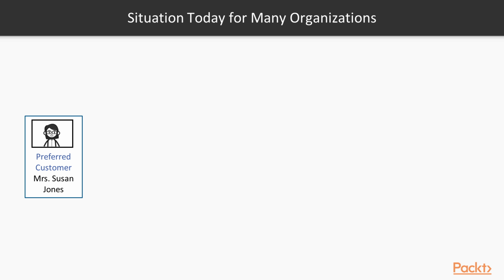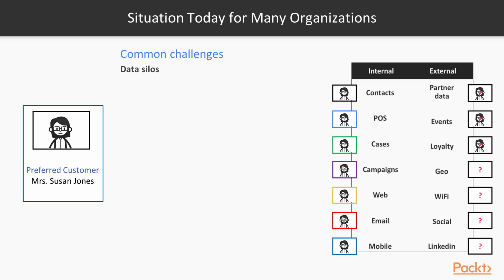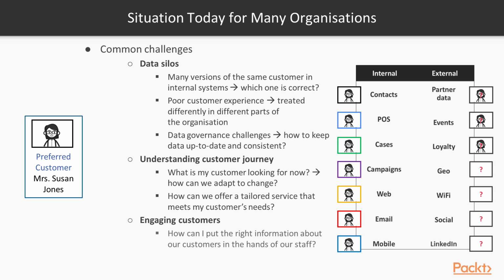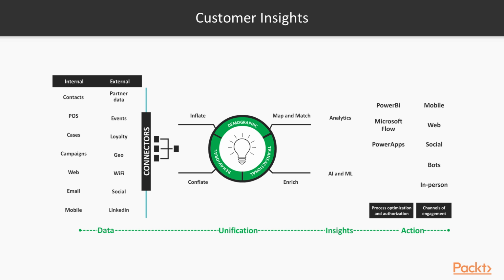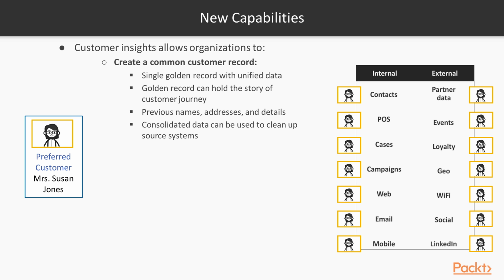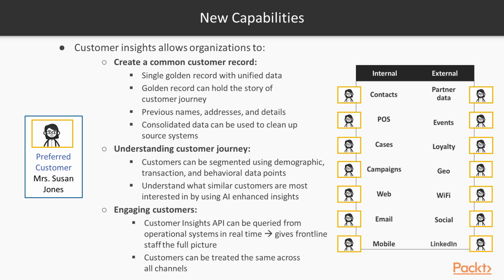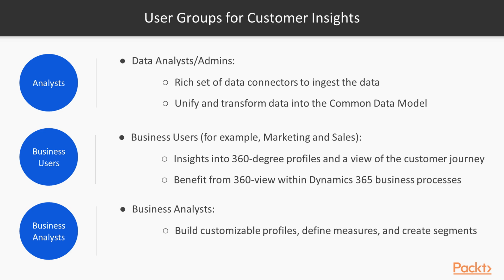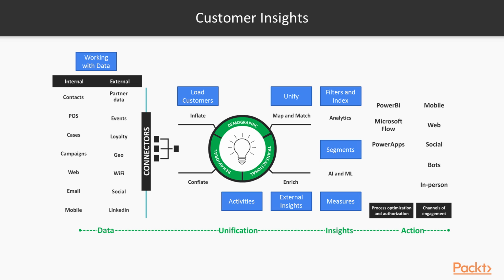Hands-On Dynamics 365 AI for Business Insights : Introduction to Customer Insights | packtpub.com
You can learn more and buy the full video course